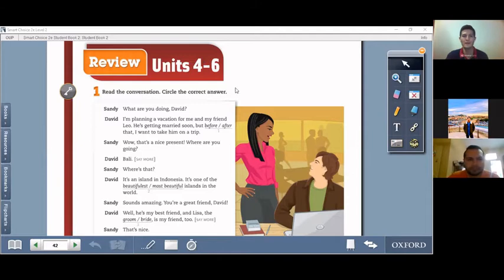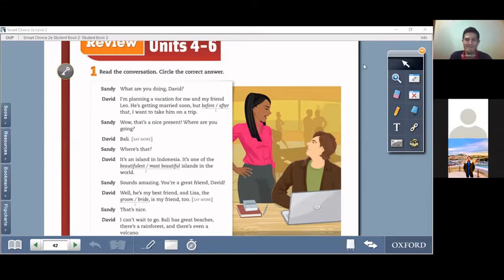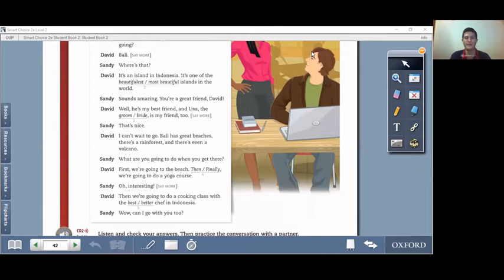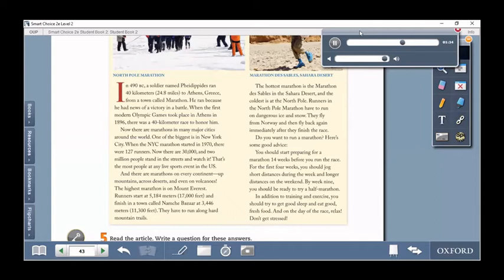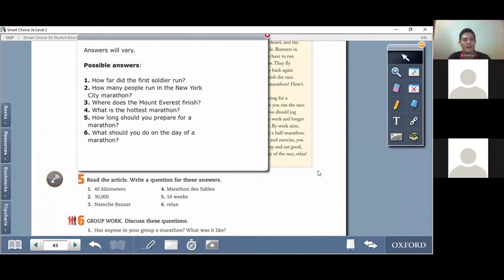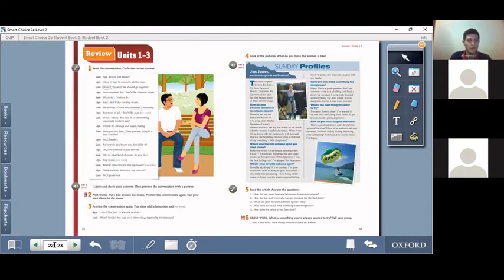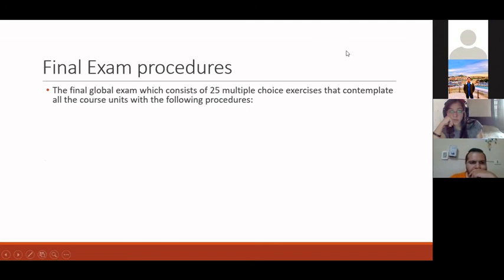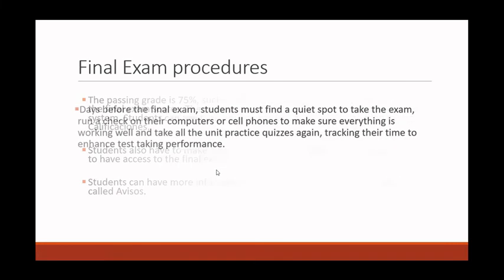PS3 E CLASS REVIEW UNITS 1-6 JUNE 20